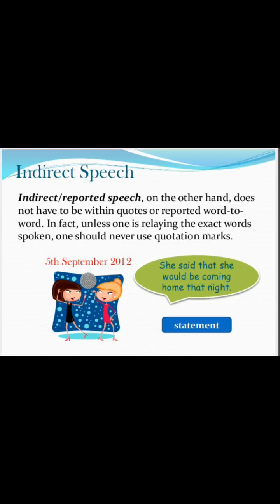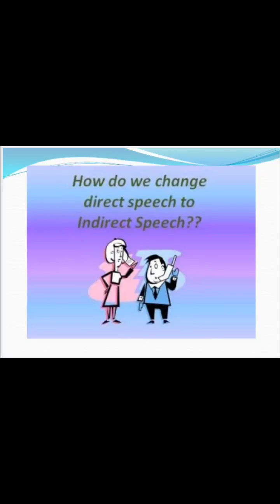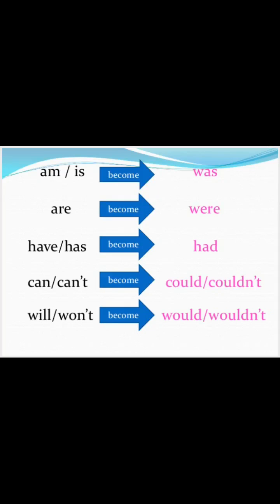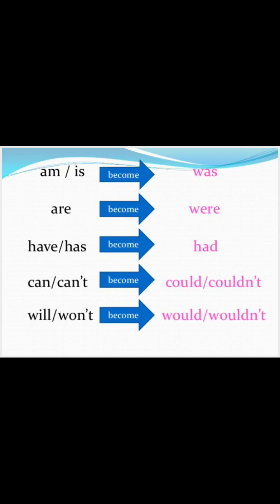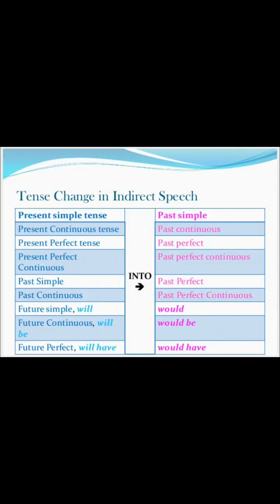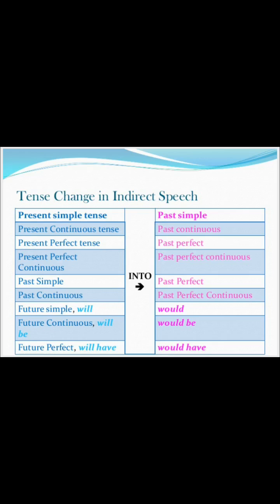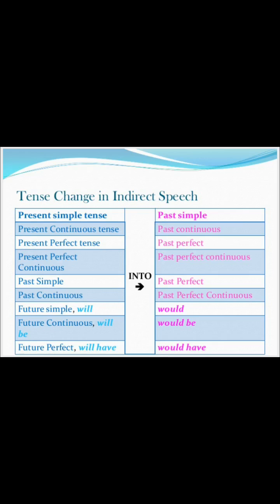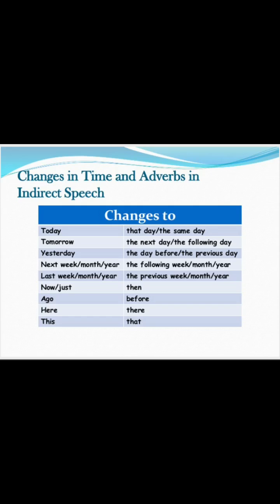Direct and Indirect Speech part 1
Class VII English